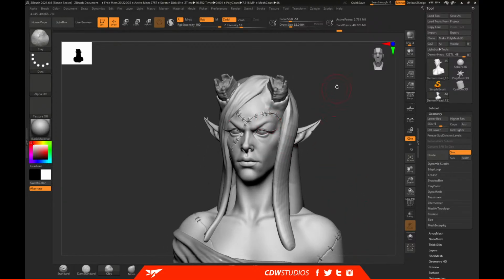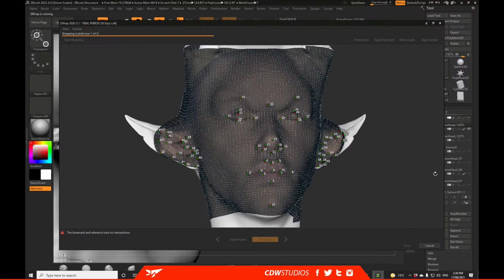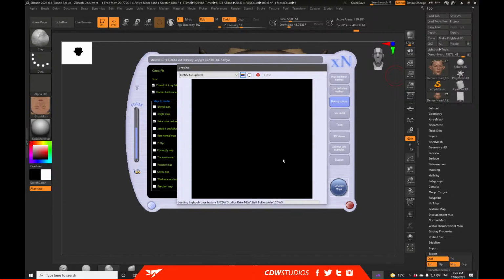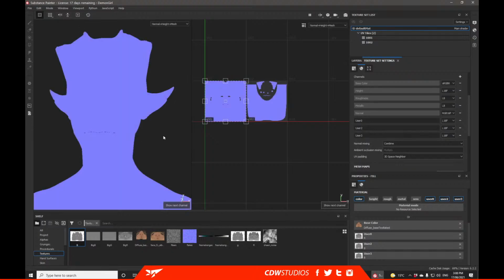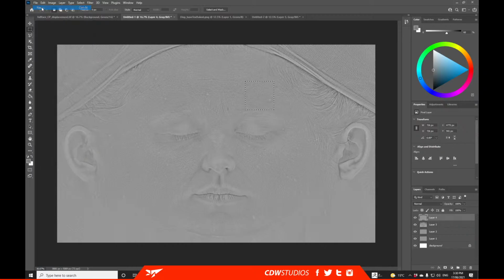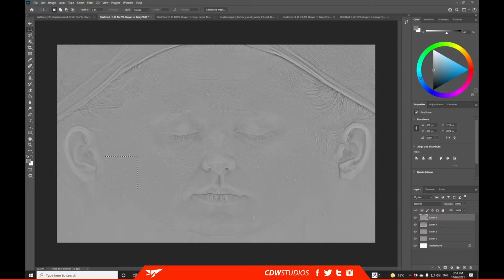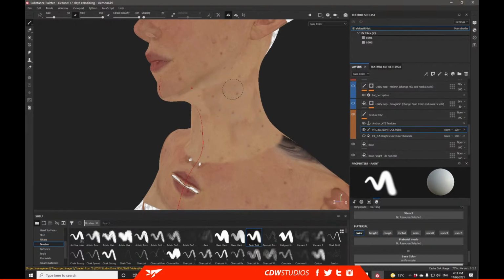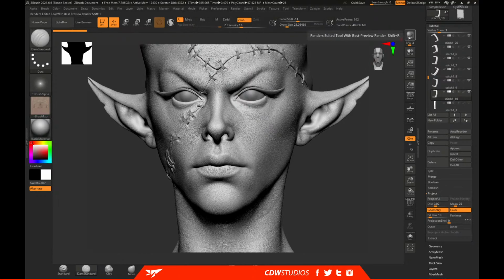The CDW Art Stream with Alex Owen (Character Sculpt) Pt.4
Flinders University/CDW Studios instructor, Alex Owen, 3D sculpt's a character in ZBrush! Original reference designed by David M. Cornish.